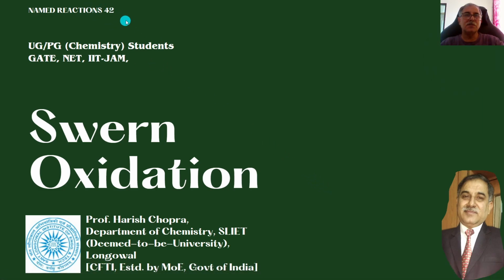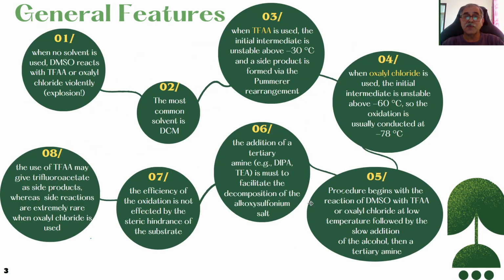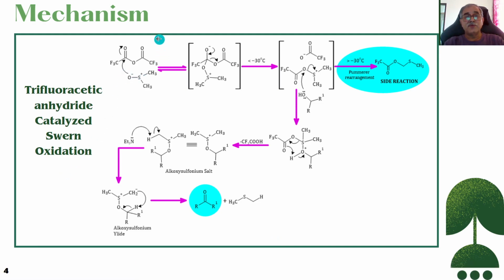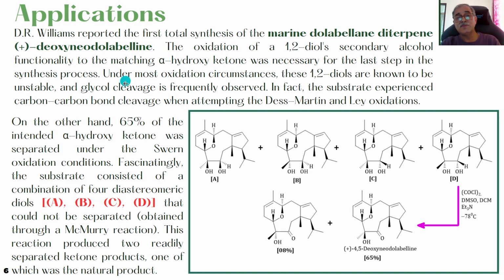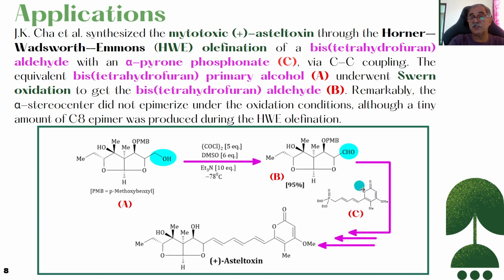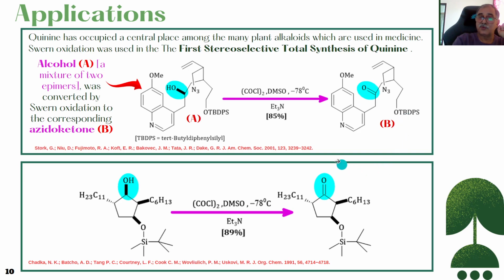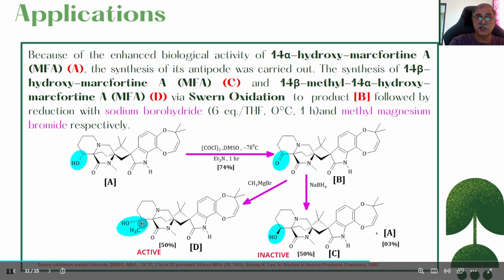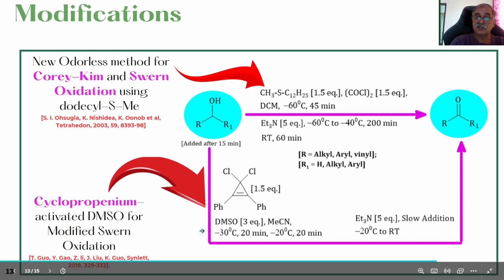Swern Oxidation | Prepare for JEE, NEET, JAM, NET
Learn Swern Oxidation in detail with this online chemistry class. Preparation for CSIR-NET GATE IIT-JAM.